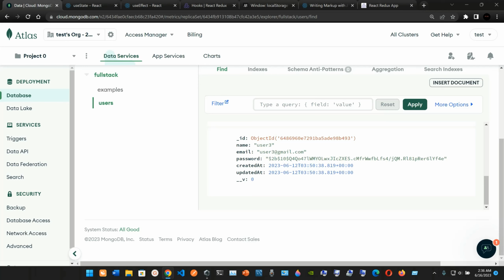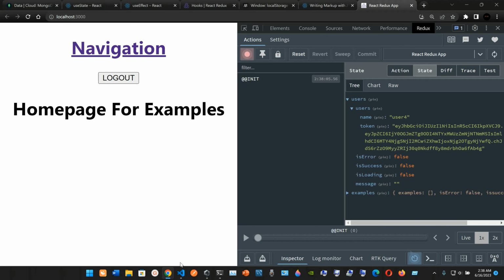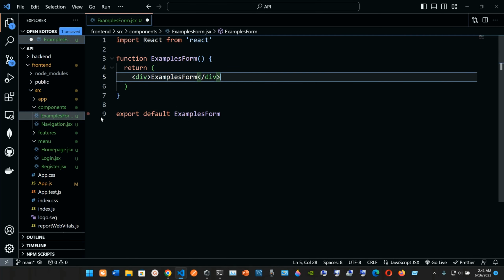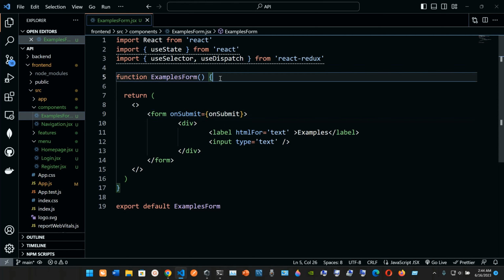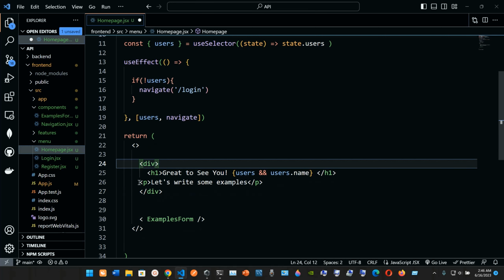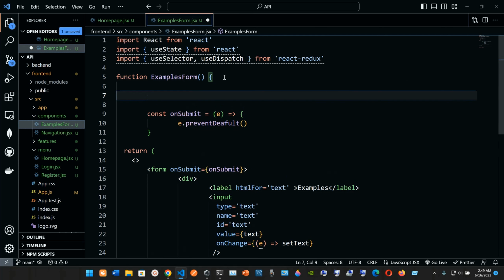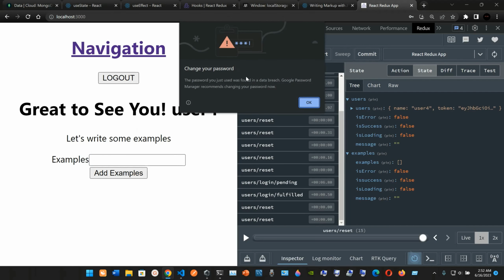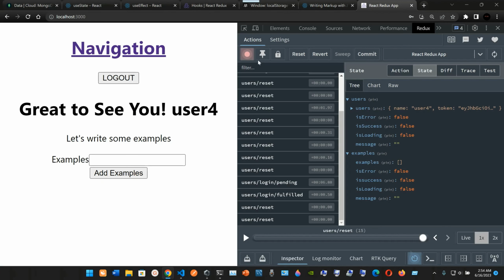Global State: Homepage Form Component - API Front End Project.